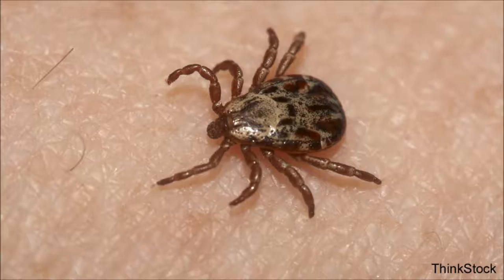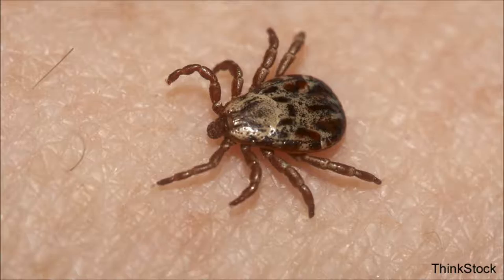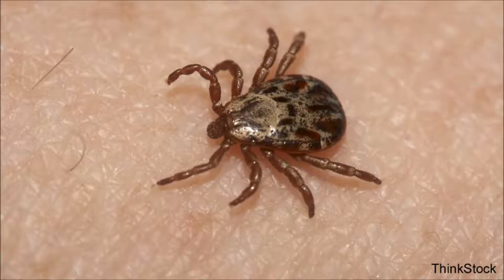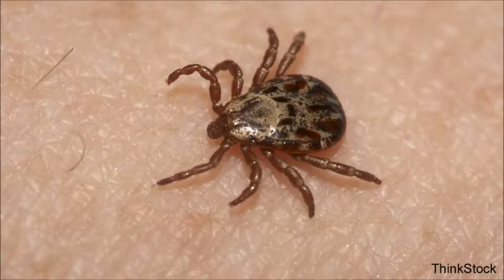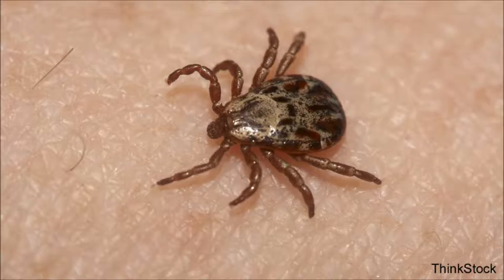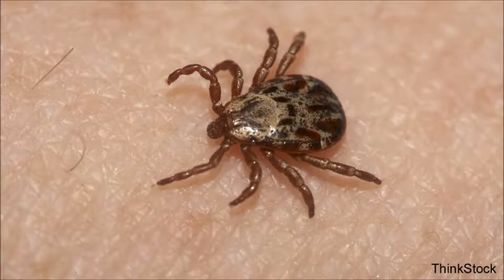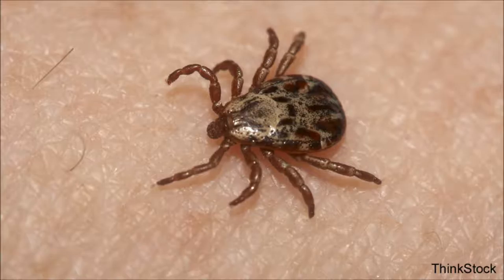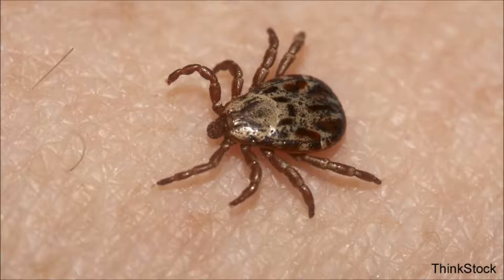Bob Duchesne's Wild Maine: Tick Tutorial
[Video Description]